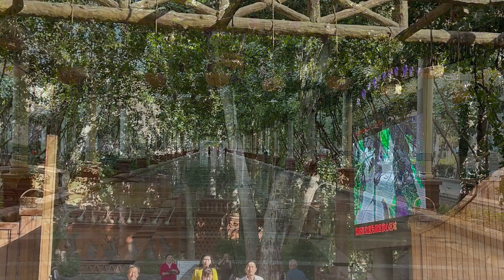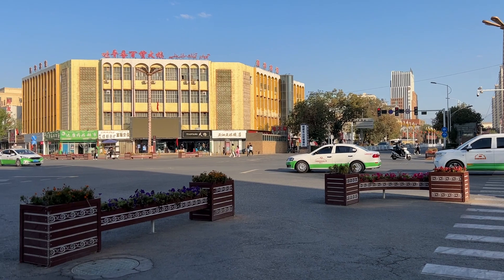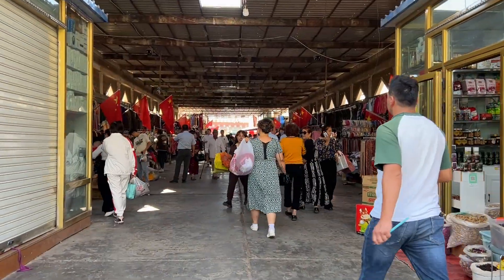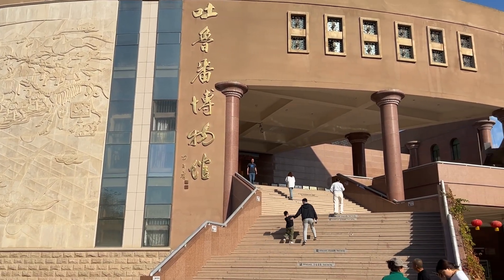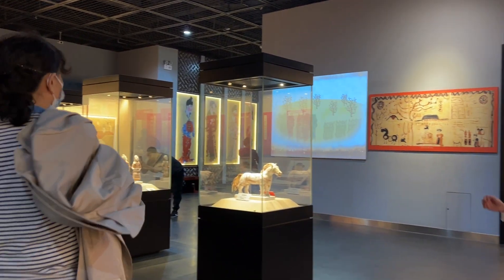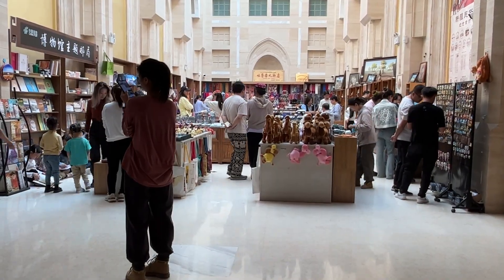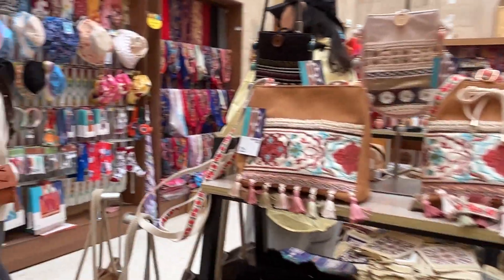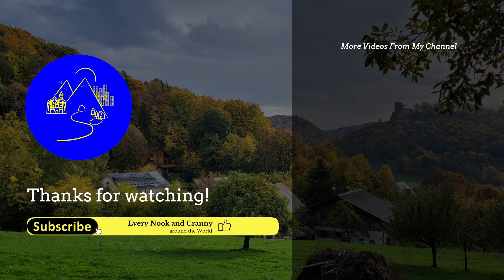Turpan |The Grape Haven of the Silk Road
Turpan, located in Xinjiang, China, is known for its rich Silk Road history and extremely high summer temperatures. This city is famous for producing high-quality grapes and raisins. Key attractions include the bustling local market, historic sites, and the scenic Grape Valley. Turpan's unique Uyghur culture and traditional architecture make it a fascinating place to explore.
Music used in this video:
Roa - Walk Around 【LoFi ver.】